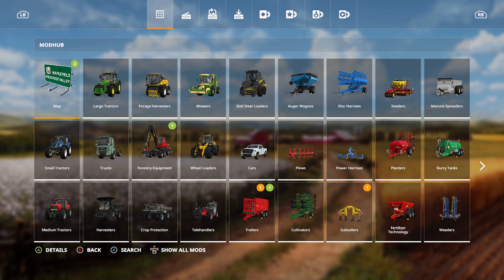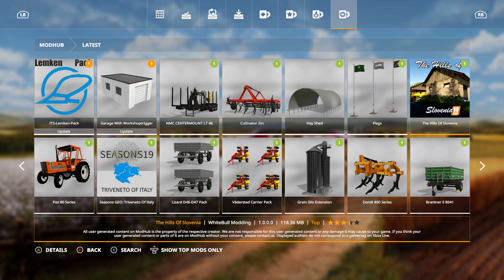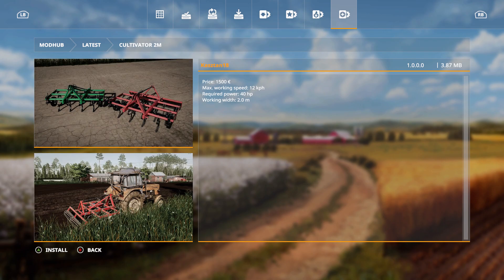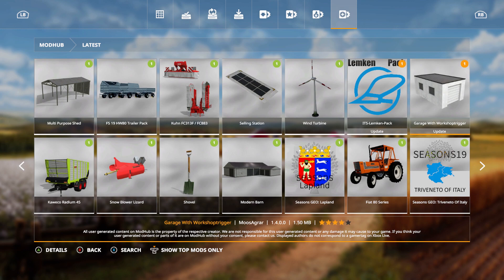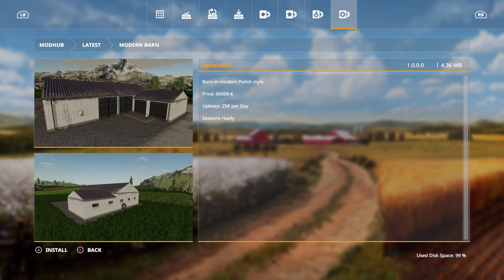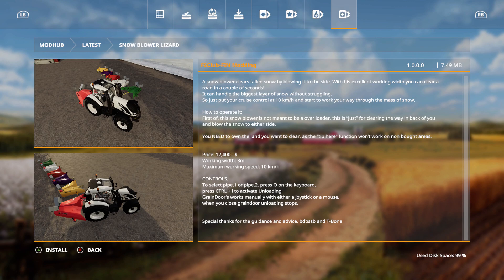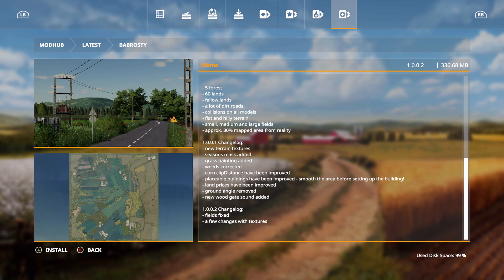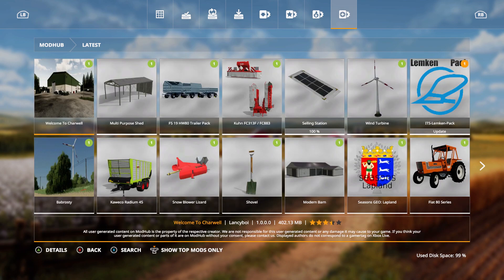New Mods And New Maps